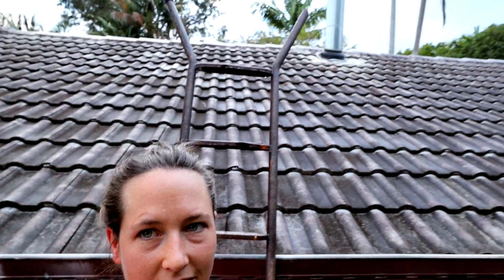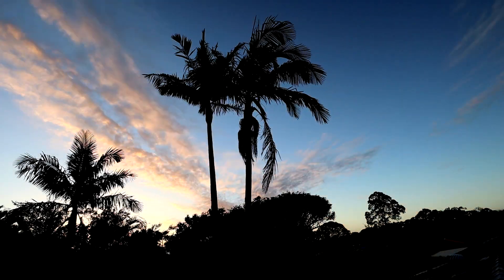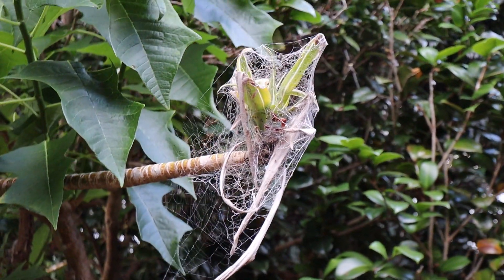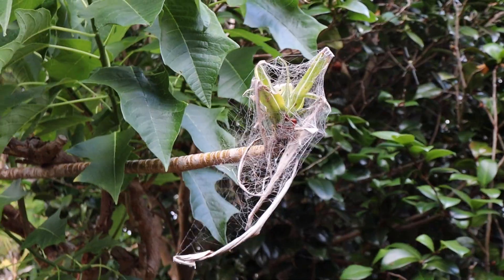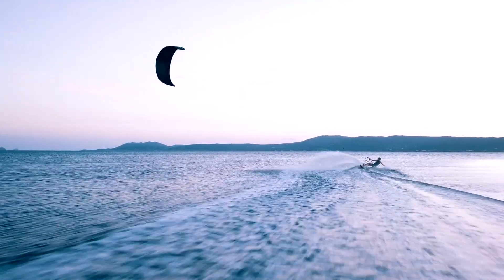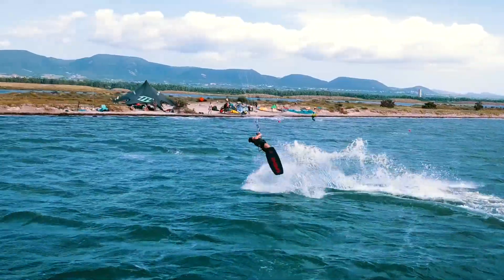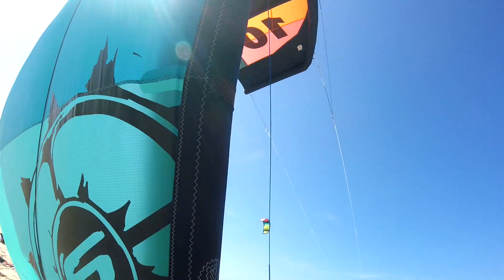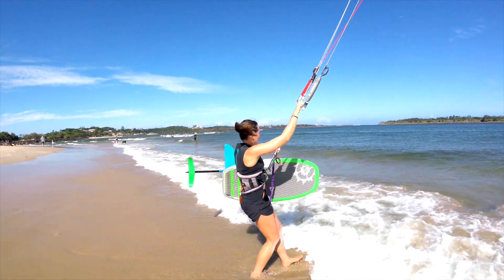HOW to CHOOSE the BEST kite for YOU | 2019 VB #4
In today's video, I am giving you some helpful tips on how to choose a kite most suitable for you!

Also find out how to pronounce my name, learn more about 'all around kites' and watch the sunrise in NSW Australia!

At the end of the video I will show you what happiness means to me, so don't miss out on the final action!

Cheers
K.

* Every Tuesday new video!
**Available Polish, English Subtitles (DM for other language translations)